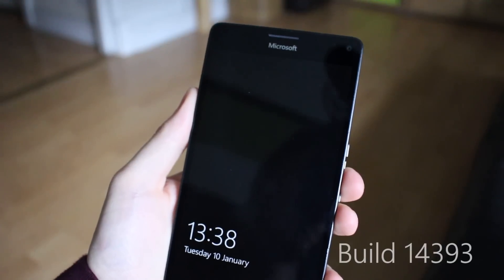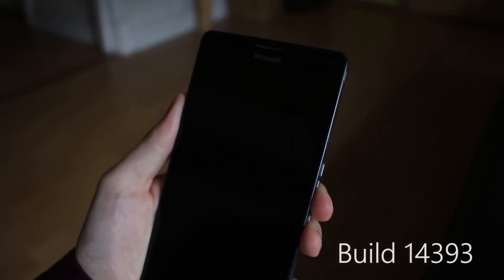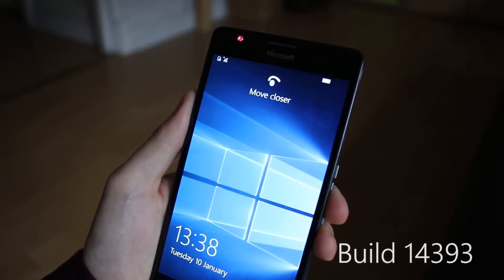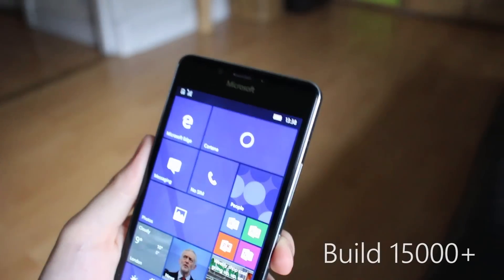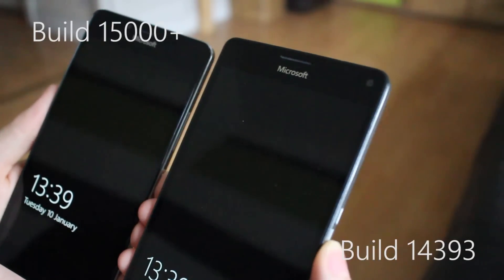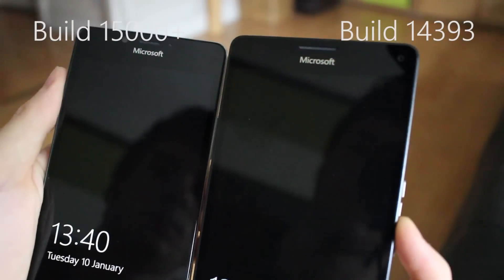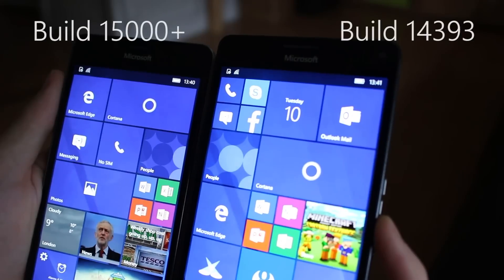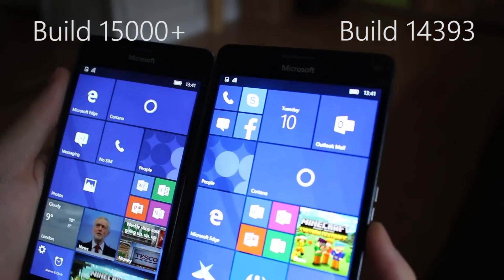Windows Hello gets faster on Windows 10 Mobile with Creators Update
An upcoming build of the Windows 10 Mobile Creators Update will improve the Windows Hello login time by cutting one, rather useless, animation.